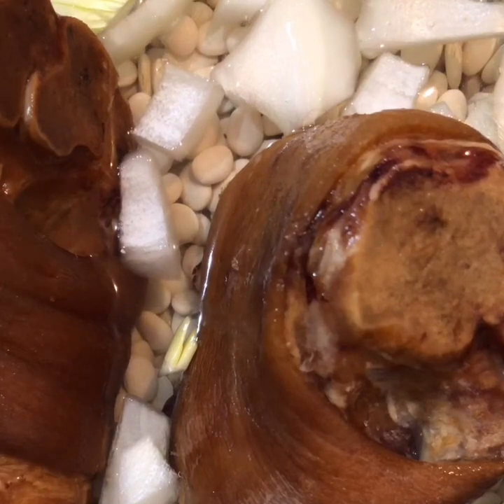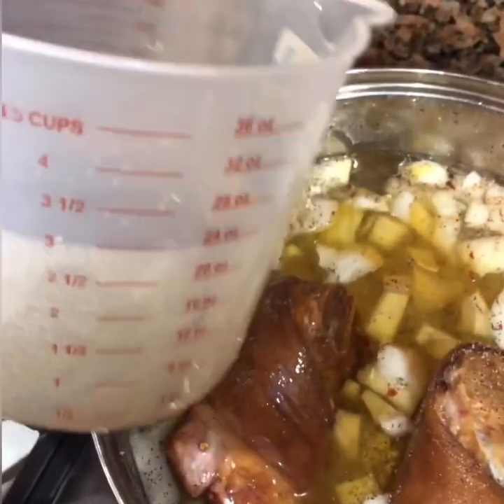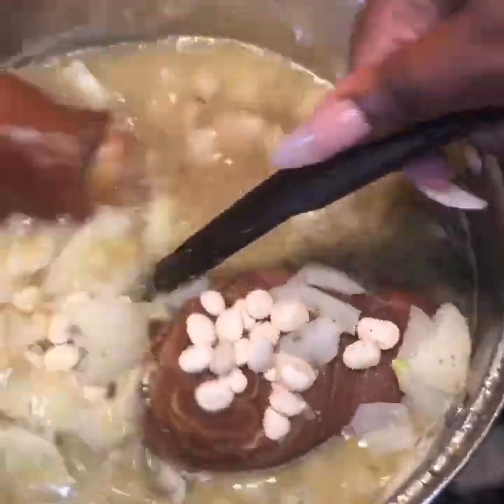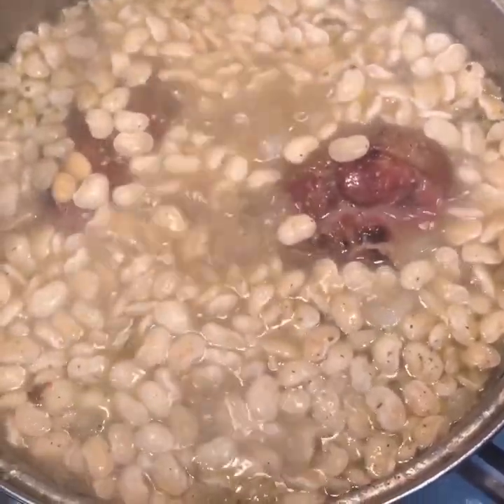HOW TO MAKE LIMA BEANS “The BEST SOUTHERN LIMA BEANS (GRANDMAS RECIPE)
Grandmas southern Lima beans !
If you’re like me always missing that southern
Flavor in taste then this recipe is perfect for you
grandmas southern Lima beans..Cook these
Beans you’re sure to win over just about anybody !!!Spouse ,Coworkers or family they will all be hooked !

You can get the entire Recipe now from
Premadonnaseasoning.com

♥ FOLLOW ME ♥ .